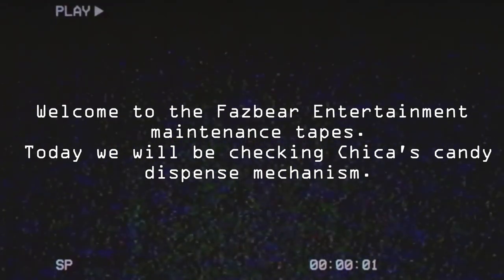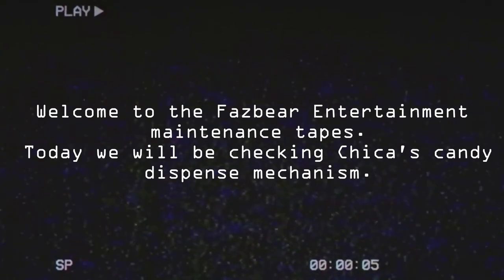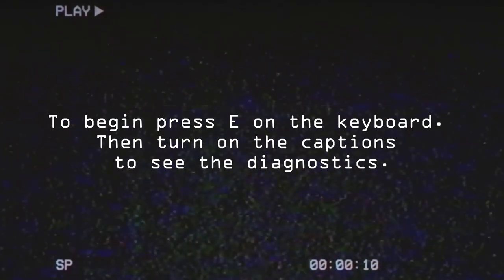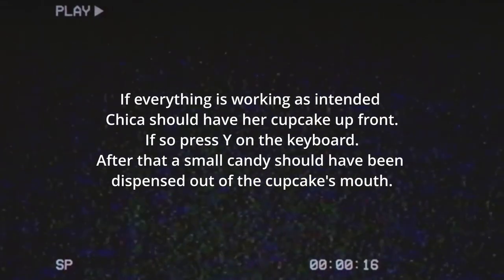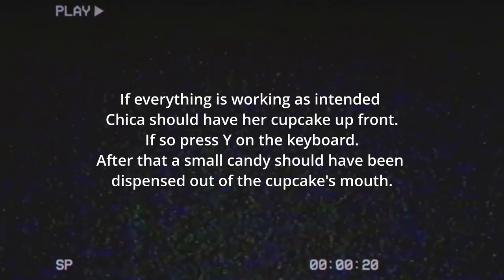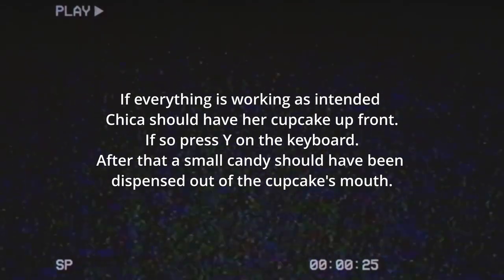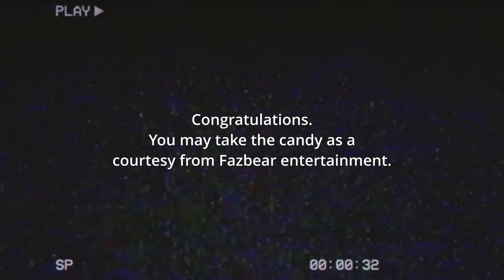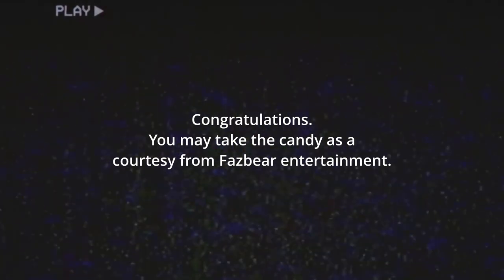Chica maintenance tape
Repair tape A.